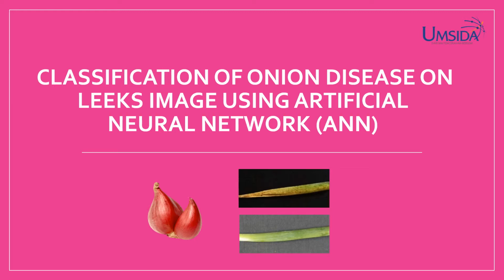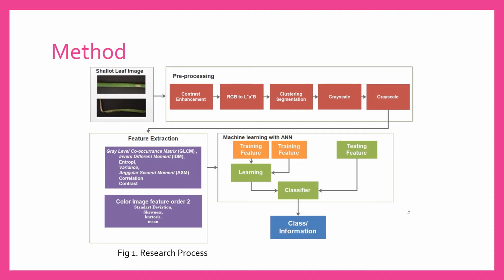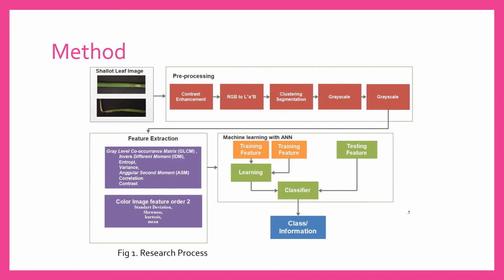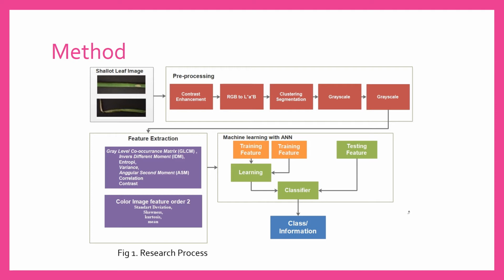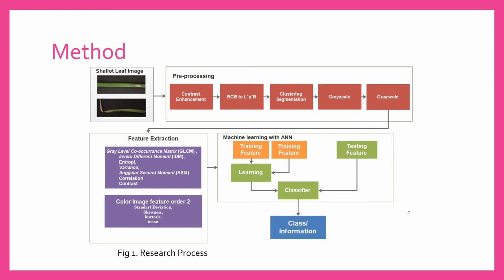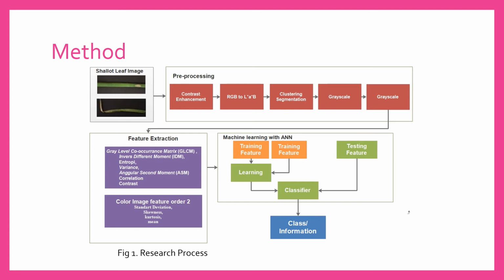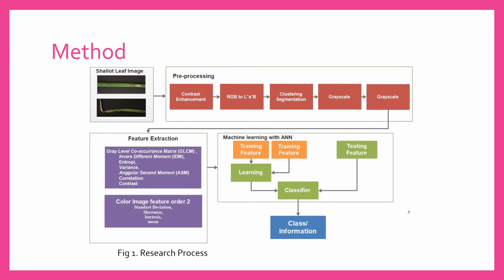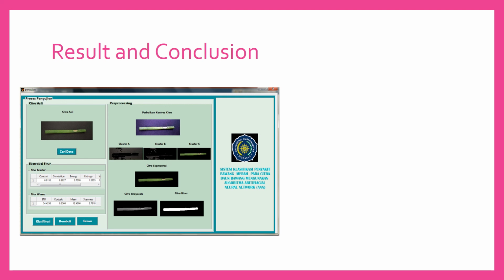CLASSIFICATION OF ONION DISEASE ON LEEKS IMAGE USING ARTIFICIAL NEURAL NETWORK ANN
Shallots are one of the main ingredients that are often found throughout Indonesia. The optimal yield of onion plants is influenced by several factors, one of which is disease. The purpose of this study is to classify the image of leeks to identify onion diseases using Artificial Neural Network (ANN). Disease classification on leeks is leaf rot (anthracnose) and purple spots. The steps taken in the classification of leek disease are data input, pre-processing, feature extraction, machine learning. Several steps are carried out on the leek image, among others, improving image contrast, conversion of sRGB to LAB, segmentation using clustering, grayscale images, and binary images. After pre-processing, the next step is extracting features based on colour features and texture features. The colour features consist of Standard Deviation, Kurtosis, Mean, and Skewness. While the texture features consist of Contrast, Correlation, Energy, Entropy, Variance, and IDM. The end result of this system will show whether the leeks are included in the class of leaf rot (anthracnose) or purple spots or healthy leaves.